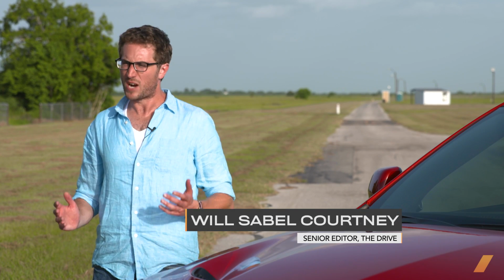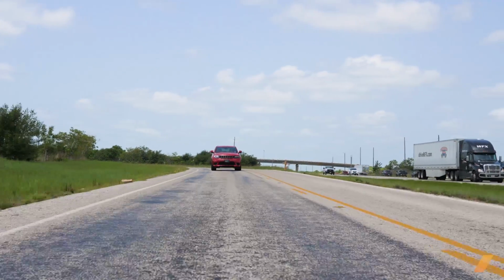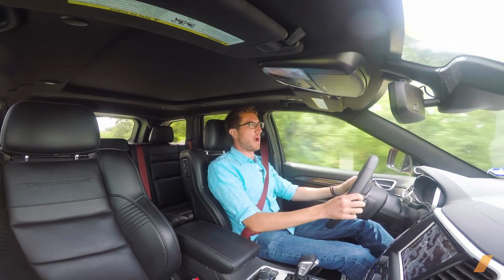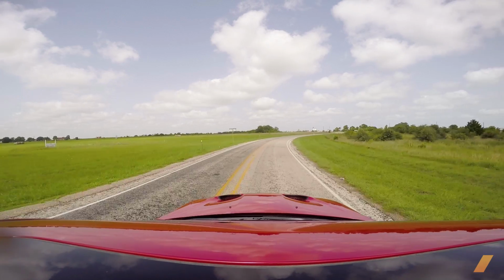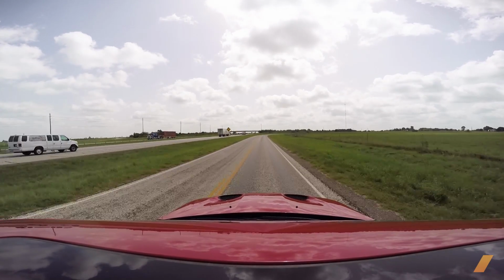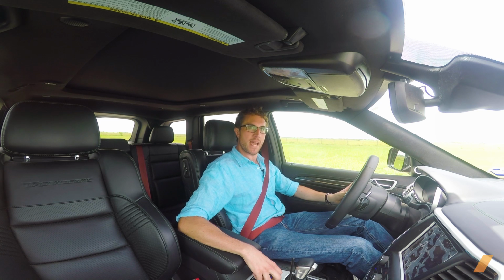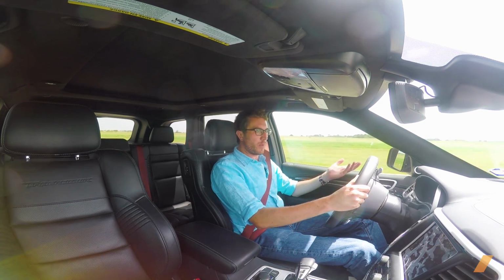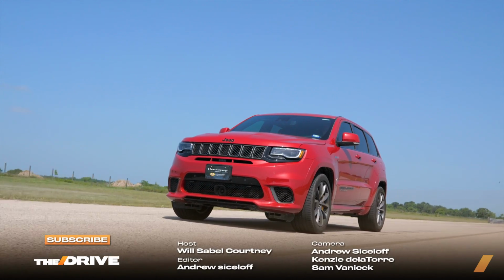Hennessey Jeep Grand Cherokee Trackhawk: 1,012 hp Monster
The final vid from our trip to the Hennessey shop in Seeley, Texas. It's the Hellcat-powered Trackhawk cranked up to quad-digit horsepower and 969 lb-ft. Can it take the Texas heat, and can we?